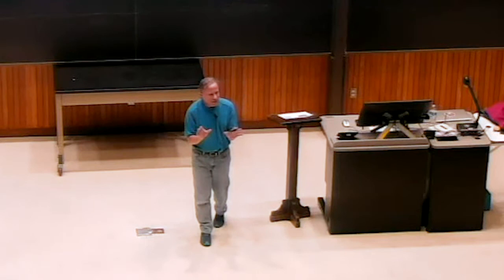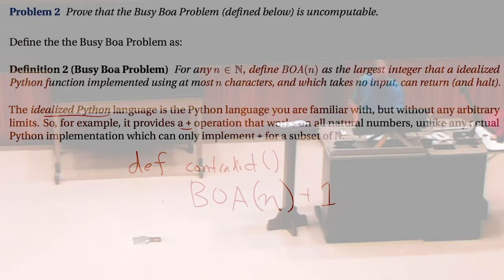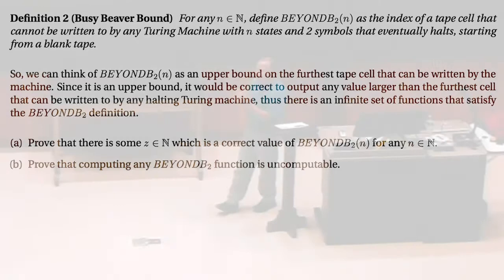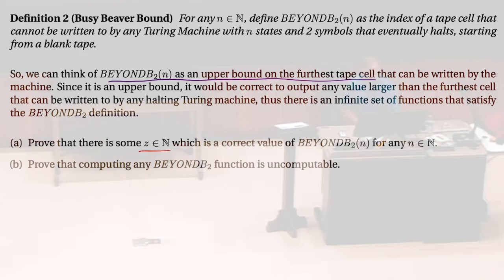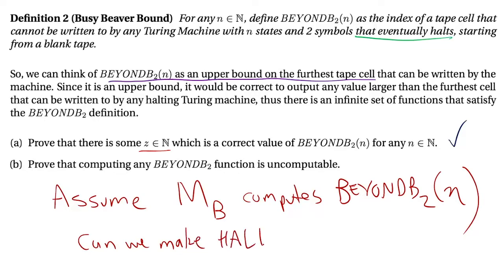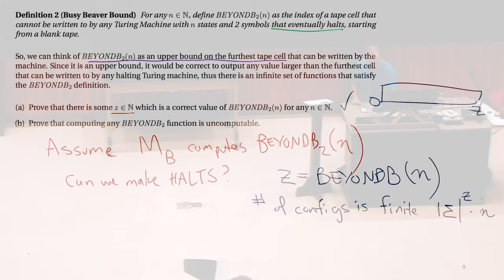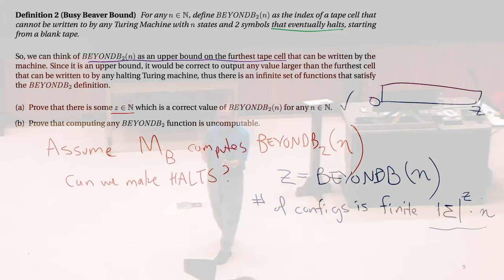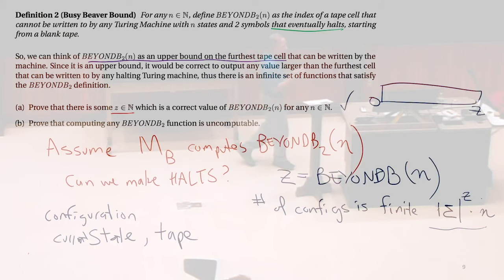Proving Uncomputability (Busy Boas and Busier Beavers)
21.3 Proving Uncomputability
- Busy Boa Problem
- Busy Beaver Bound